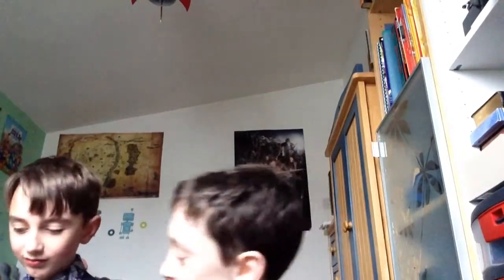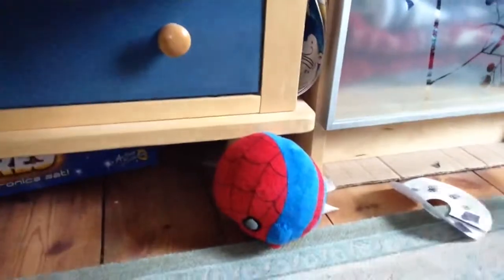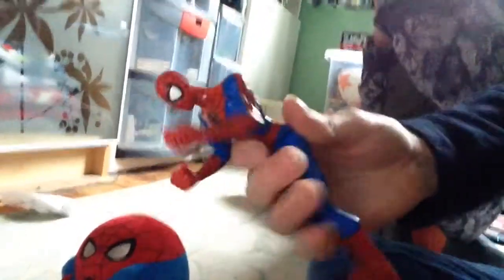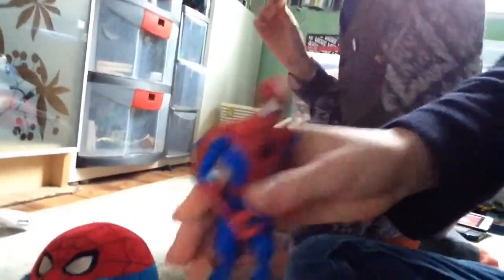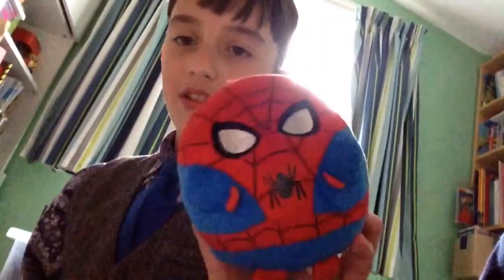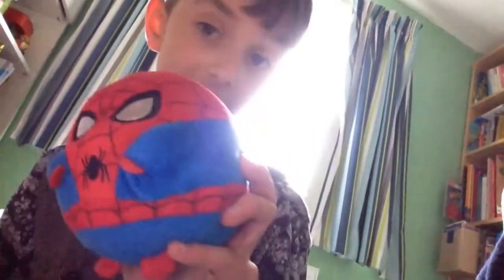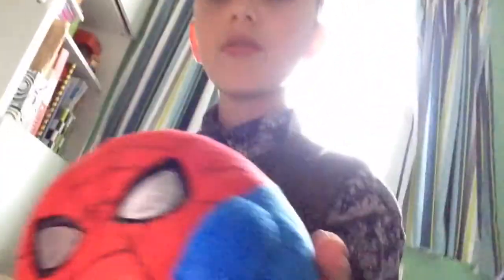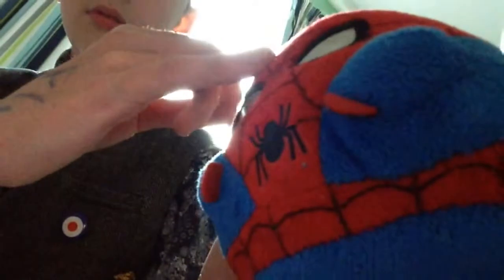TY Spider-Ball Toy Review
Hey guys today we will be reviewing the TY Spider-Ball.